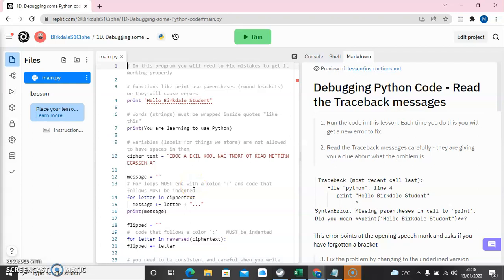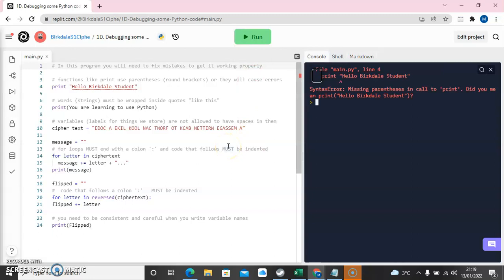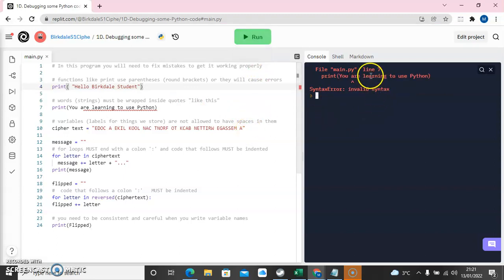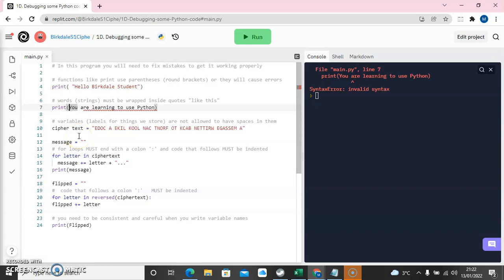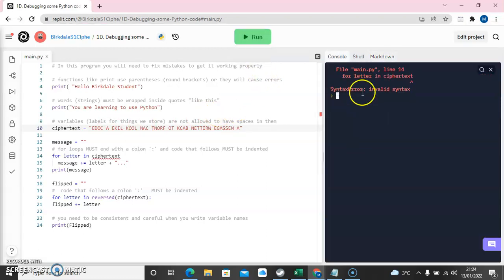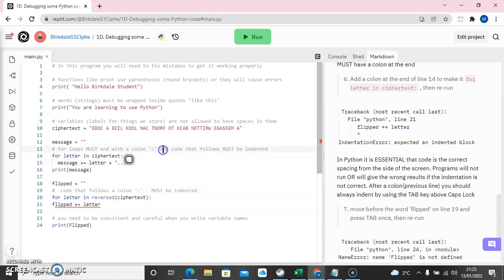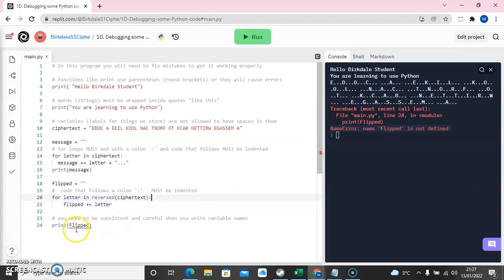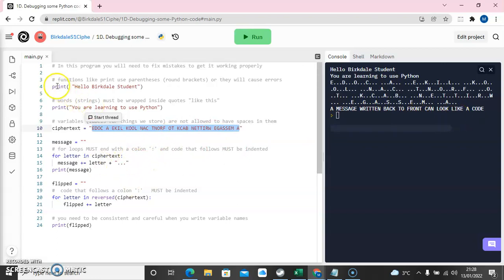1D debug code loops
A tutorial to show how to debug some Python code that can be used to process a message using for loops